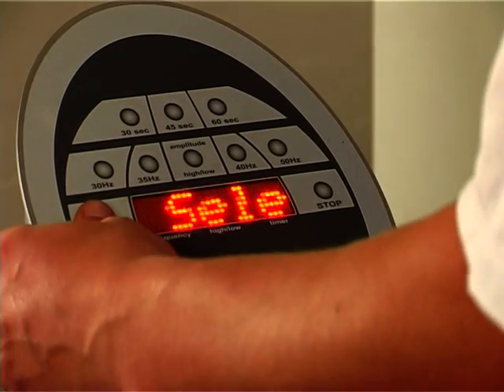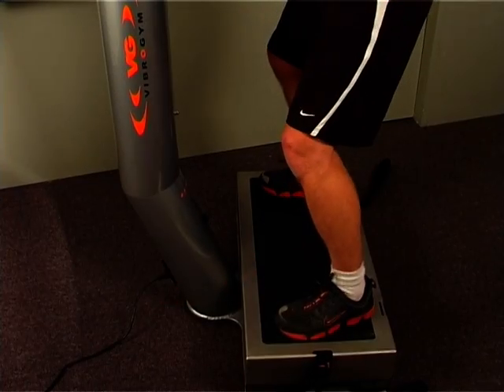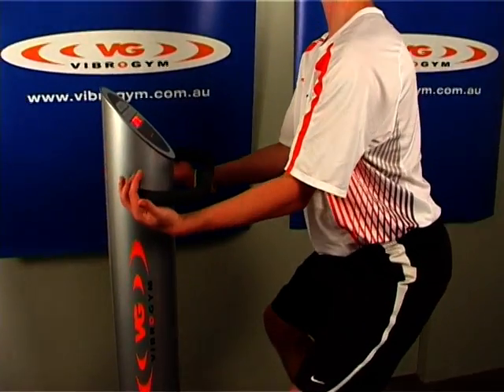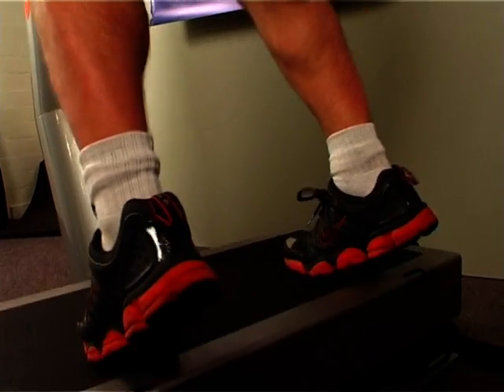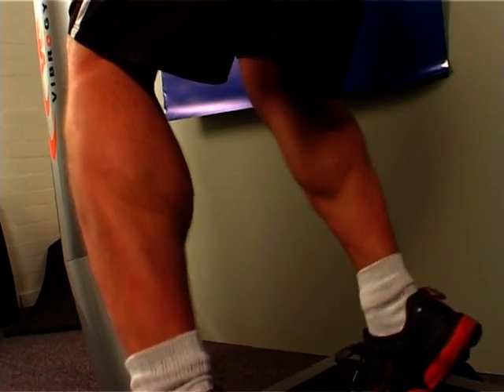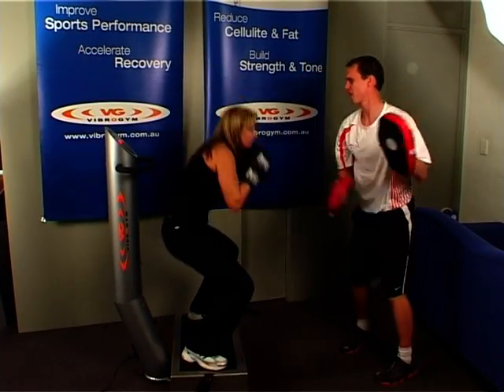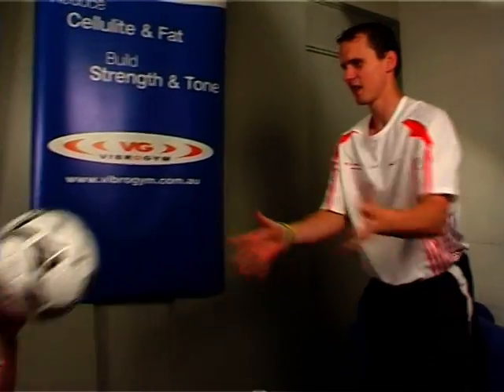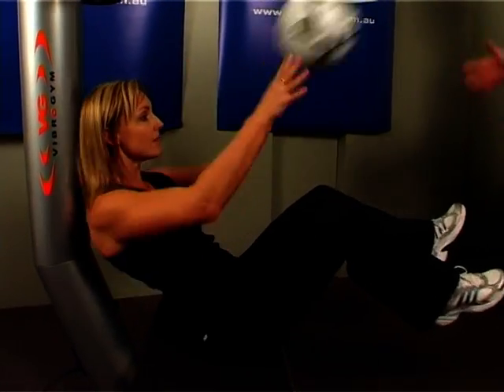VibroGym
Welcome to the official facebook site of VibroGym UK, the first company to introduce a whole body vibration plate with 100% vertical vibration. On this site you will find information about our history, products and whole body vibration training, whole body vibration exercises and whole body vibration science and research.

VibroGym developed and introduced the first original plate for whole body vibration training in 1999. The largest part of the available research about vibration training has been done on the original VibroGym plate.

*** Please Note: ***
Before March 2004, the Vibrogym was formally referred to as
Powerplate. Research before this time mentioning Powerplate has been actually performed on the VibroGym platform. The product now marketed as Powerplate is a different product and no longer features the high quality Dutch engineering and construction of the VibroGym.